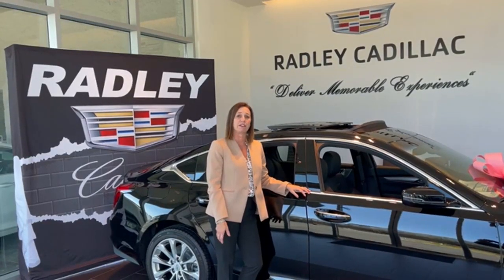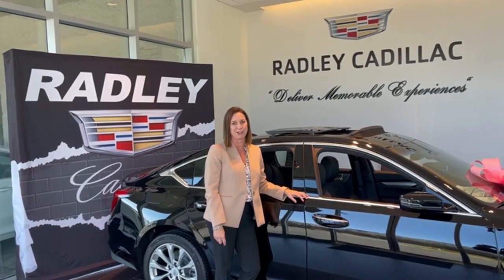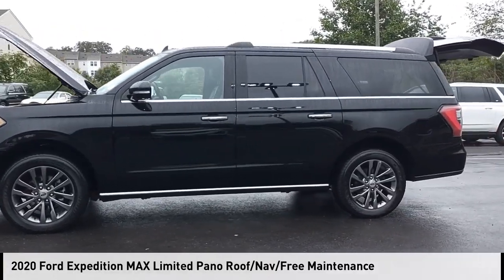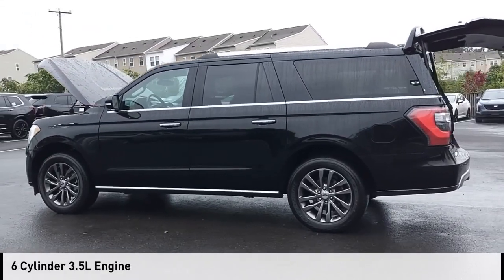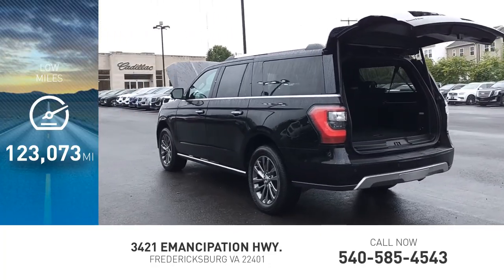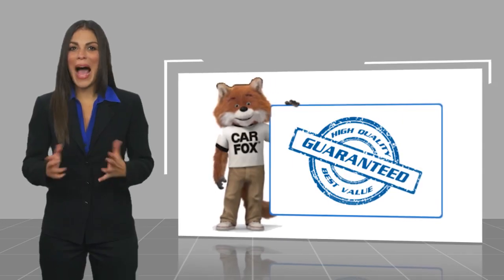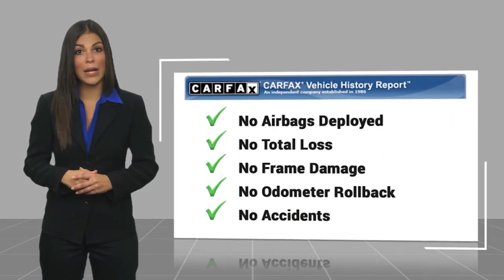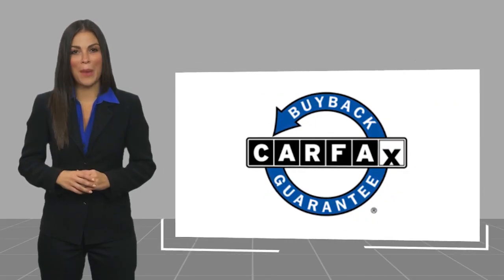2020 Ford Expedition MAX Limited Pano Roof/Nav/Free Maintenance CCP4040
2020 Ford Expedition MAX Limited Pano Roof/Nav/Free Maintenance

Radley Cadillac
3421 Emancipation Hwy.